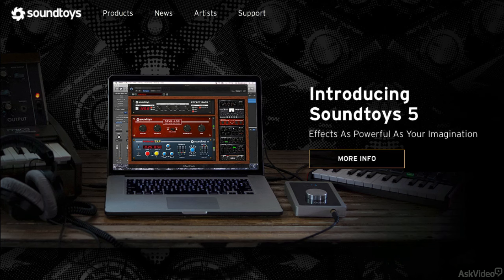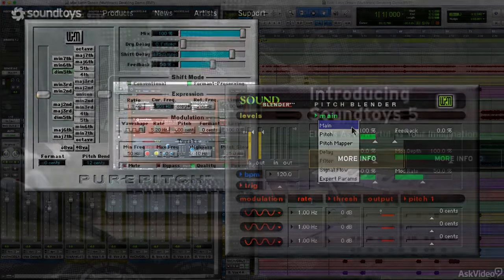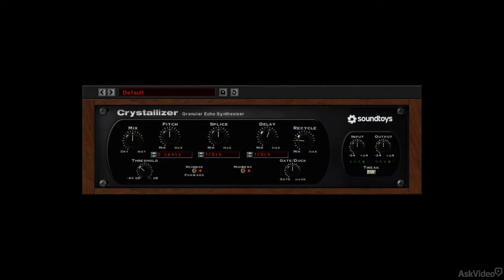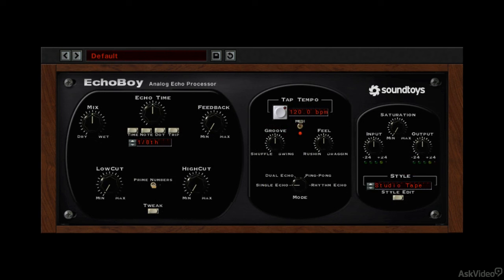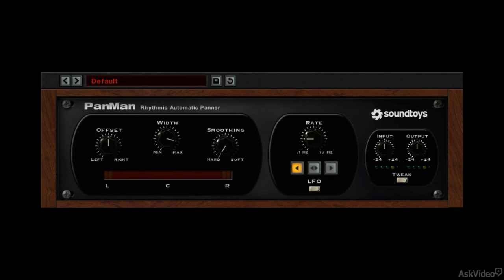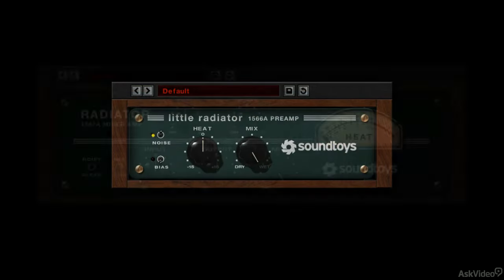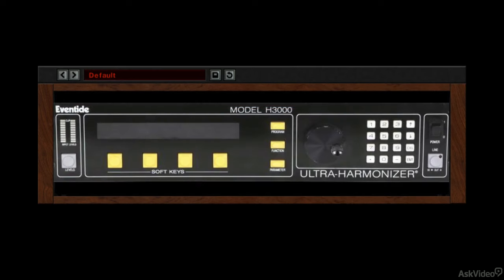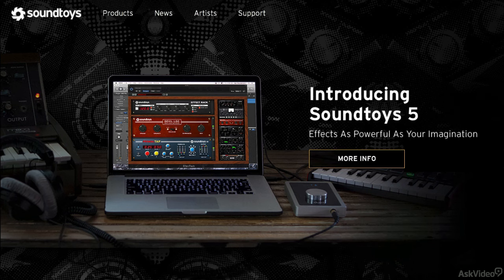Soundtoys 5 101: Explained and Explored - 1. Introduction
Soundtoys 5 101: Explained and Explored by Joe Albano
Video 1 of 33 for Soundtoys 5 101: Explained and Explored

In this 33-tutorial course, audio engineer and educator, Joe Albano walks you through every plugin in the Sound Toys 5 collection. Starting with a quick overview of the bundle, and a detailed look at the Effect Rack window, Joe gets right into detail, explaining every parameter you could possibly have questions about.

The Crystallizer? Tremolator? PhaseMistress? What do they all mean? You will soon find that these are no mere toys. Tools such as the Decapitator for example, pack serious punch while the Modelled FX are immensely powerful workhorse units.

Nowhere else will you get a chance at an in-depth look of this magnitude! Save yourself the time of fumbling around and jump straight into "Soundtoys 5 - Explained and Explored today!